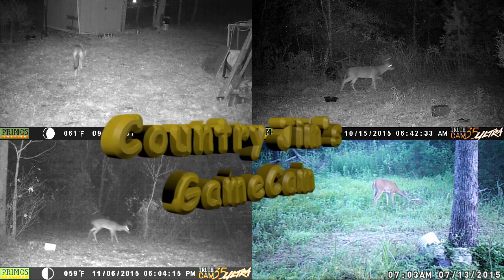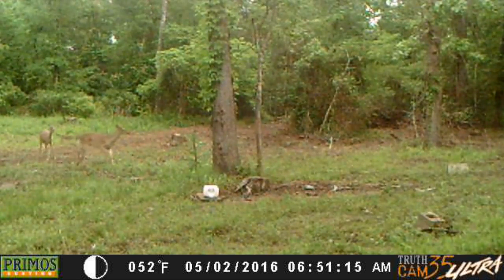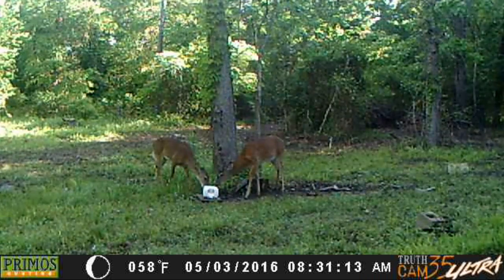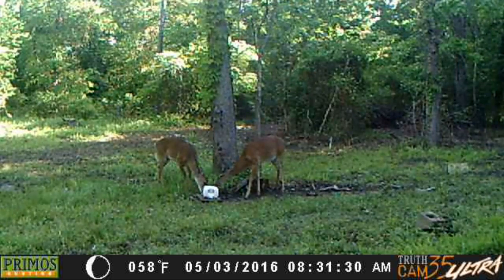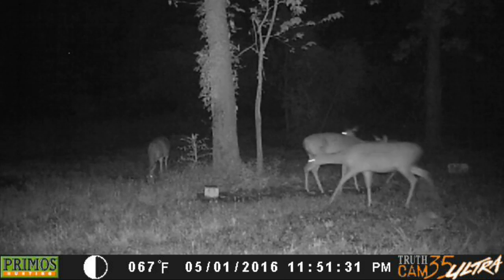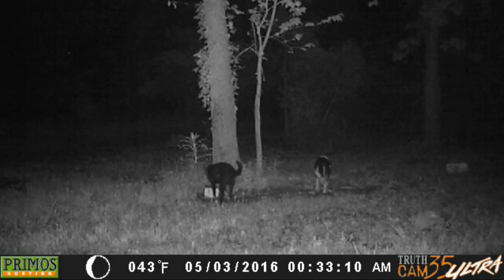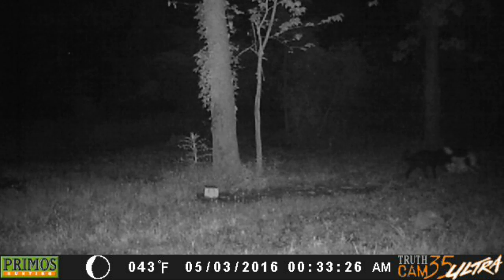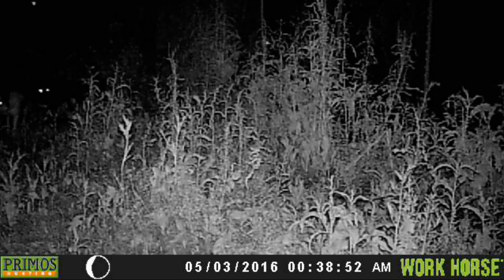Deer and Dogs again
I made this video yesterday, but my internet has been down. I finally got it back up and decided to post this before it went down again! lol
I have been getting deer almost every night, but I haven't been posting any of the videos. I decided that since I also had some clips of stray dogs that I would go ahead and make a short video, just to let you know that I'm still around!!!
I made this video using Openshot 1.43, which is an older version of what I have been using. But, I installed Q4OS instead of Ubuntu operating system and the older version is what it has. I plan on trying to upgrade Openshot video editor to the 1.47 version I've been using.

Video clips taken with
Primos TruthCam 35 Ultra
Primos WorkHorse

Video compilation for YouTube via OpenShot